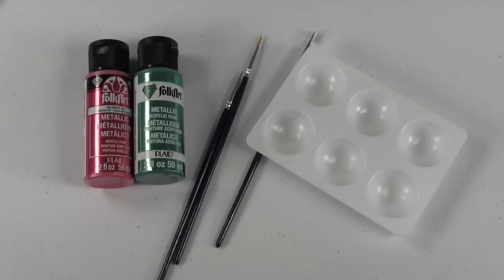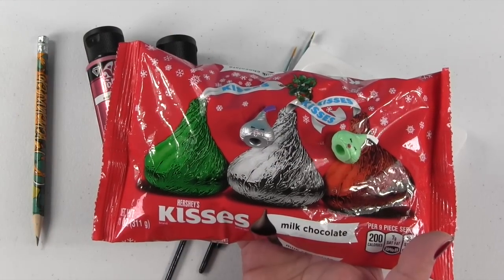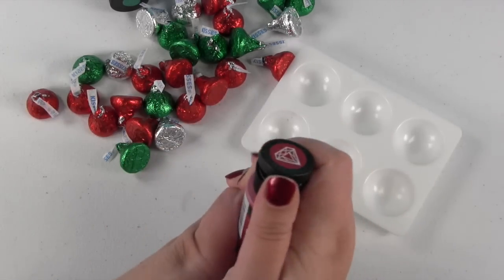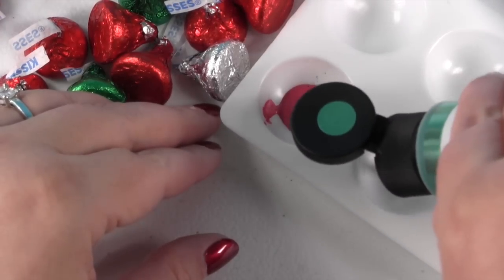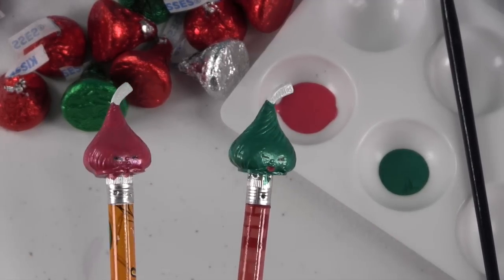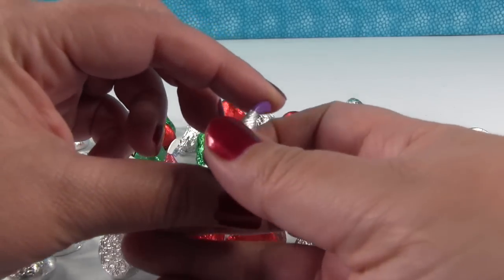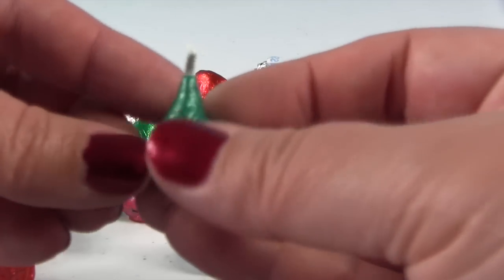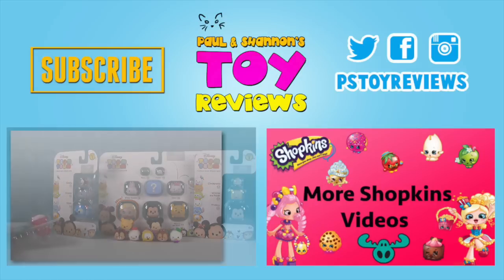Shopkins CUSTOM Hershey Kisses Christmas| DIY Repaint | PSToyReviews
Today I am so excited to be painting custom Shopkins Hershey Kisses in Christmas colors.  We love Hershey Kisses around here and thought Choc Kiss was just waiting to be transformed into one of them.  How do you think this came out?